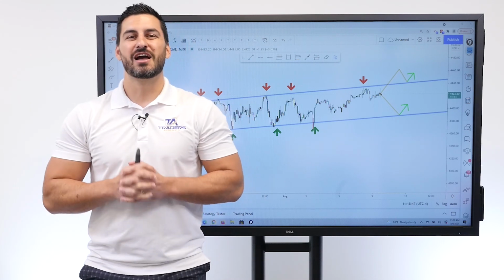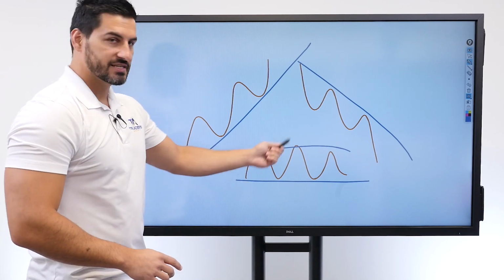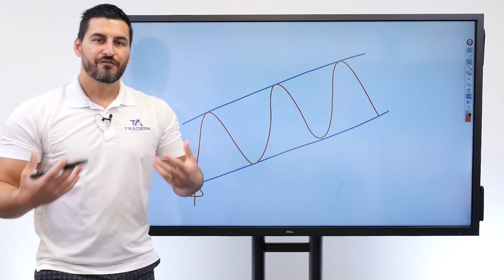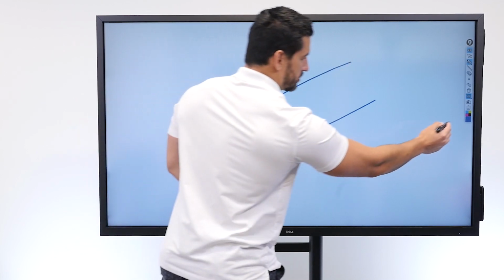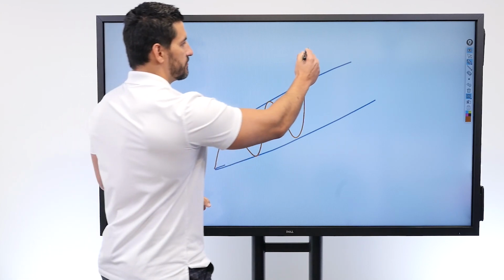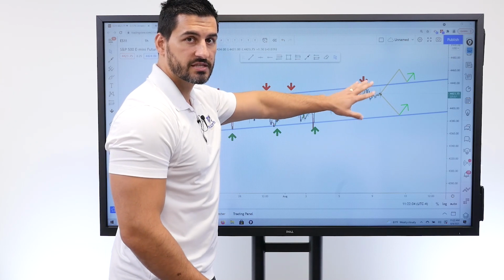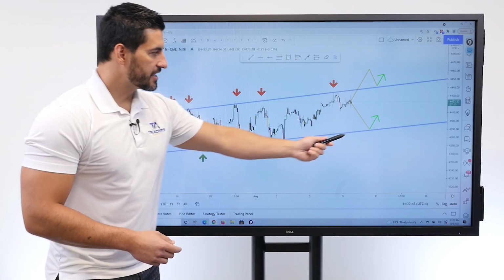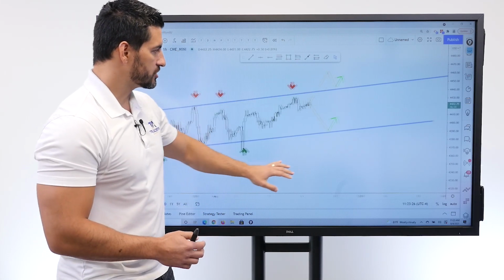Possible 1,000 Tick Trade Opportunity, if the Market Does This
In This Weeks Idea, Joshua Martinez goes over a possible 1,000 tick trade idea within the S&P 500. The S&P 500 is currently trading between a channel but if history repeats itself, we should see the S&P 500 enter into a bearish trend back down to previous support. If the S&P 500 does decide to take this route, we could expect a 1,000 tick bullish push up to previous resistance.

🔴 Bring your trading to the next level by joining Joshua's own personal trade room, The War Room. Now you can trade alongside Joshua, see his market analysis, and ask him trading related questions. For more information on his War Room,